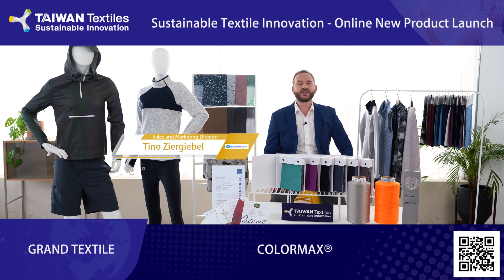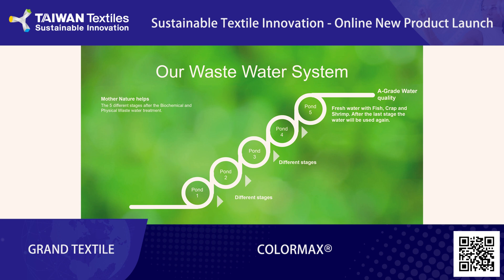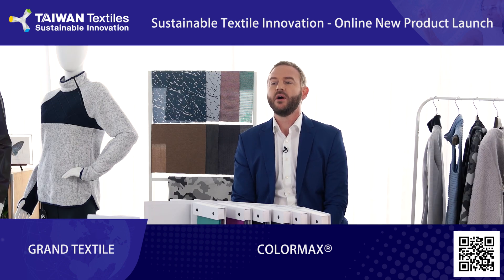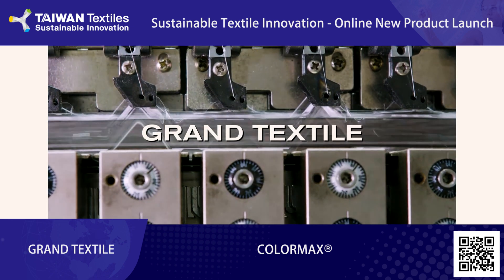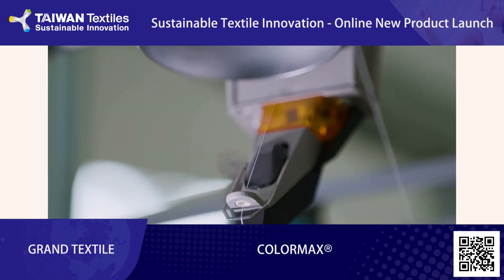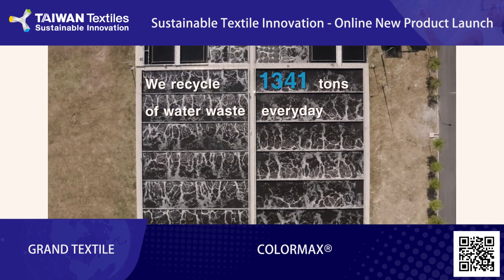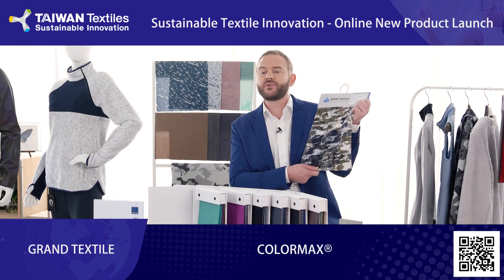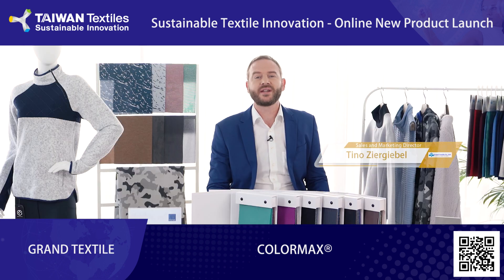Sustainable Textile Innovation - Grand Textile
Grand Textile Co., Ltd.
Grand Textile's new energy-saving Vietnam factory and water-saving COLOR MAX® dyeing technology shows their commitment to sustainability.